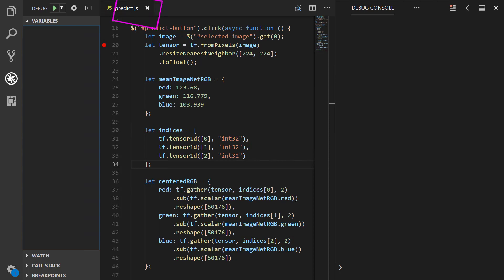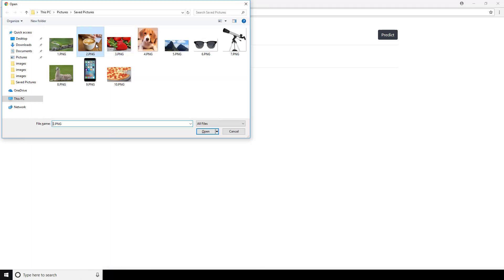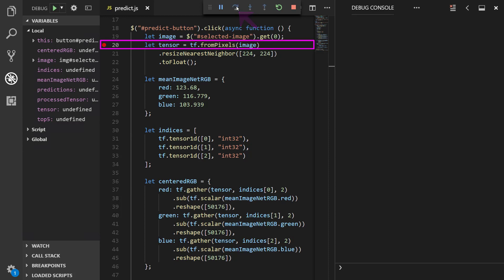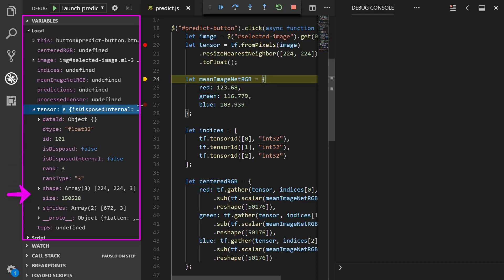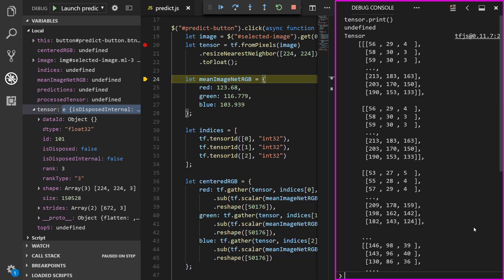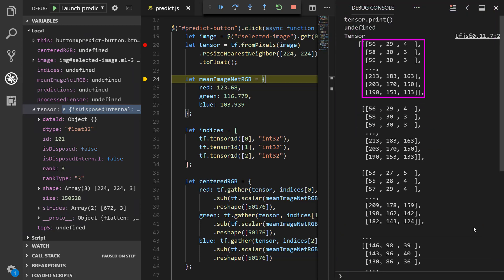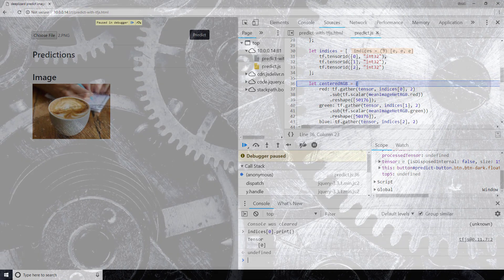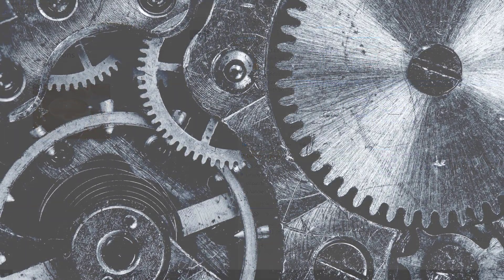TensorFlow.js - Examining tensors with the debugger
In this video, we're going to continue our exploration of tensors. Here, we'll be stepping through the code we developed last time with the debugger to see the exact transformations that are happening to our tensors in real-time.

Last time, we went through the process of writing the code to preprocess images for VGG16. Through that process, we gained exposure to working with tensors, transforming and manipulating them.

We're going to now step through these tensor operations with the debugger so we can see these transformations occur in real-time as we interact with our web app.

If you're not already familiar with using a debugger, don't worry, you'll still be able to follow.

We'll first go through this process using the debugger in Visual Studio Code. Then, we'll demo the same process using the debugger built into the Chrome browser.

🕒🦎 VIDEO SECTIONS 🦎🕒

00:00 Welcome to DEEPLIZARD - Go to deeplizard.com for learning resources
00:30 Help deeplizard add video timestamps - See example in the description
15:13 Collective Intelligence and the DEEPLIZARD HIVEMIND

❤️🦎 Special thanks to the following polymaths of the deeplizard hivemind:
Tammy
Mano Prime
Ling Li